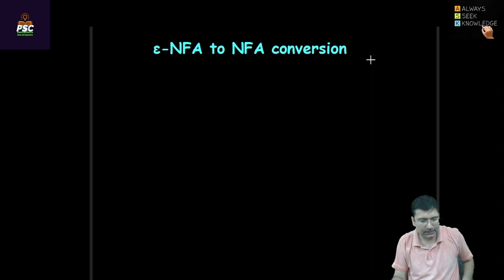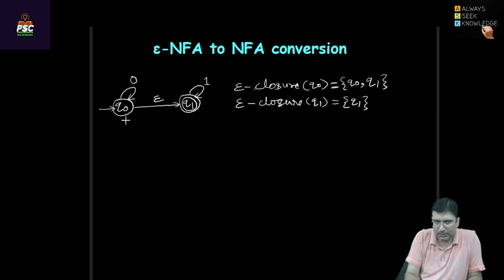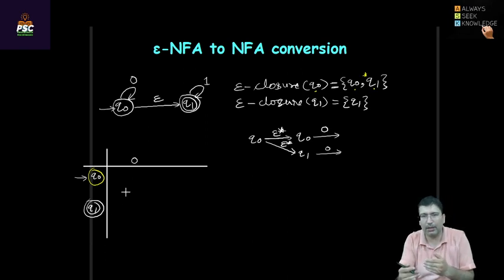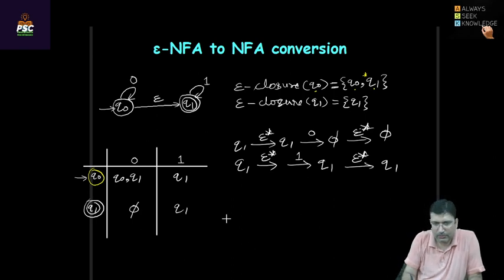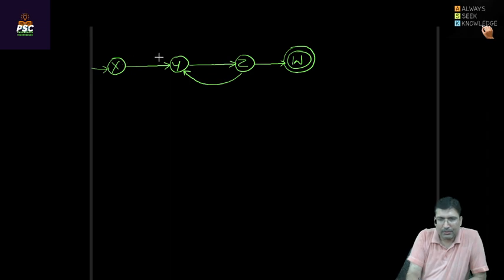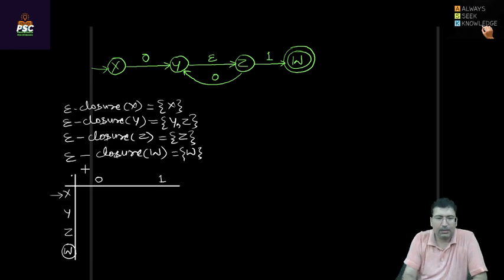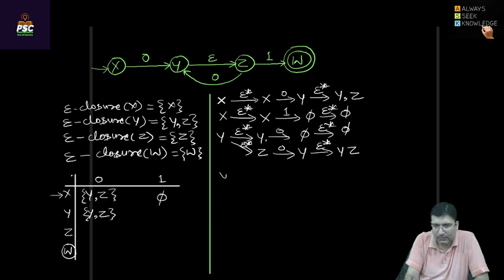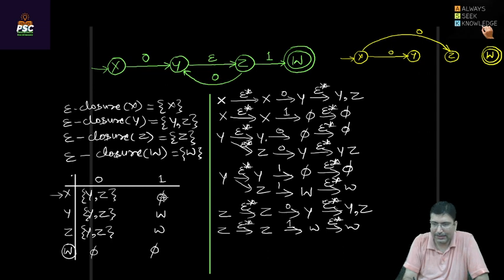Transforming ε-NFA to NFA: An Approachable Guide to Conversion!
Welcome to an enlightening journey where we delve into the world of automata transformation, specifically the conversion of ε-NFA (epsilon-Nondeterministic Finite Automaton) to NFA (Nondeterministic Finite Automaton)! 🚀 Are you a coding enthusiast, a logic explorer, or a curious learner eager to master the art of automata manipulation? This video is your gateway to understanding this conversion process with ease! 🎓🔍

🧩 Navigating Automata Transformation:
Join us as we embark on a quest to demystify the conversion of ε-NFA to NFA—a process that simplifies the complexities of epsilon transitions. By the end of this video, you'll confidently grasp how this transformation paves the way for clearer automata representation.

🔑 What You'll Uncover:

ε-NFA Basics: Understand the role of epsilon transitions and their impact on automata behavior.
Conversion Magic: Dive into the step-by-step process of transforming ε-NFA into NFA, eliminating epsilon transitions.
Visual Learning: Benefit from visual aids that enhance your understanding of this intricate conversion.
Empowering Your Skills: Gain insights that enable you to handle automata transformation challenges more effectively.
💡 Why This Conversion Matters:
Mastering the ε-NFA to NFA conversion is like translating a language into its simpler form. It empowers you to work with automata that are easier to analyze, implement, and optimize.

📚 Who Can Benefit:
Whether you're a student immersing yourself in formal languages, a programmer refining your automata skills, or a curious mind intrigued by the mechanics of automata manipulation, this video is tailored to enrich your understanding.

🚀 Join the Learning Adventure:
Embark on this journey of discovery with us as we unveil the process of converting ε-NFA to NFA.

Together, we'll unravel the intricacies of automata theory and elevate our logical thinking prowess! 🌟

Thank you for choosing us as your learning companions on this exciting adventure! 🙌